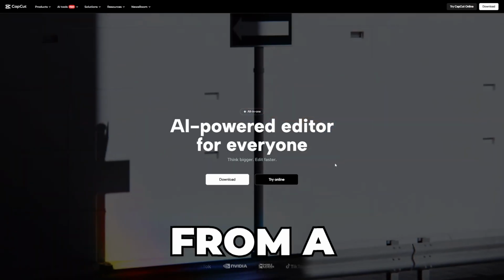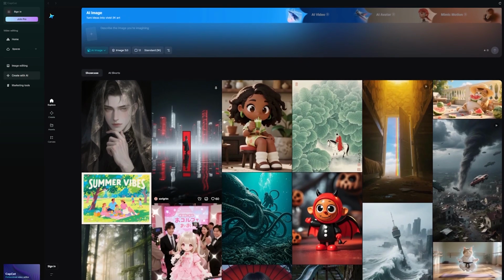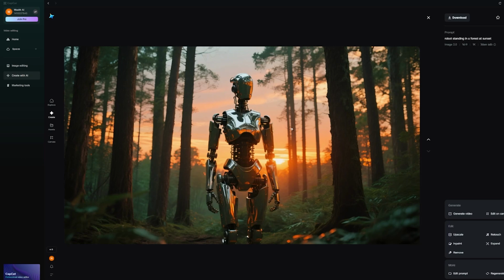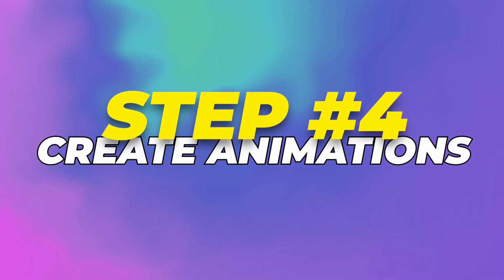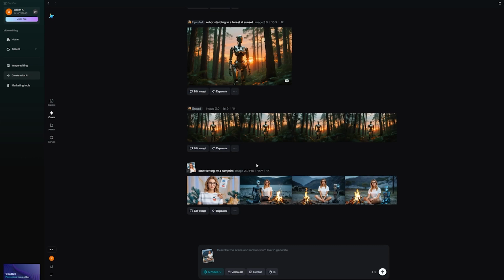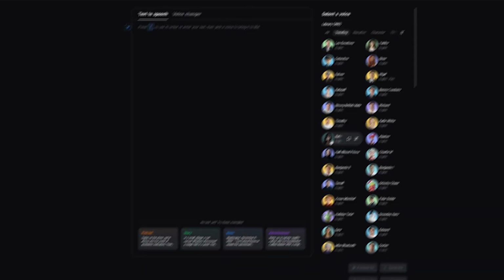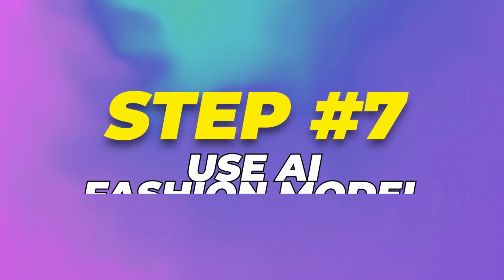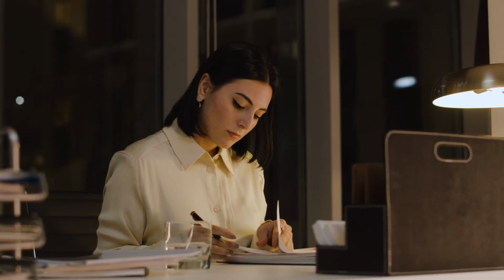CapCut AI Features You NEED To Try 2025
CapCut has just leveled up! With new built-in AI tools, it’s now more than just a video editor it’s an all-in-one creative suite. From AI image generation to custom animations and cinematic filters, this video shows how CapCut can speed up your entire video editing workflow.
In this tutorial, you’ll get a step-by-step guide to CapCut’s most powerful AI features. Learn how to generate images, animate them, remove unwanted objects, and even lip-sync characters all without leaving the app.
Whether you're creating storyboards, ads, or cinematic edits, CapCut's AI tools give you creative control with just a few clicks. Watch now and discover how to transform your content creation process with CapCut AI.

⌚ TIMESTAMPS
00:00 - Introduction
00:23 - Step 1: Install and Launch CapCut Desktop App
00:53 - Step 2: Explore the AI Media Panel
01:20 - Step 3: Generate AI Images from Prompts
03:25 - Step 4: Create Animations
05:11- Step 5: Generate AI Lip Sync
06:19 - Step 6: Apply Cinematic Filters
06:52 - Step 7: Use AI Fashion Model